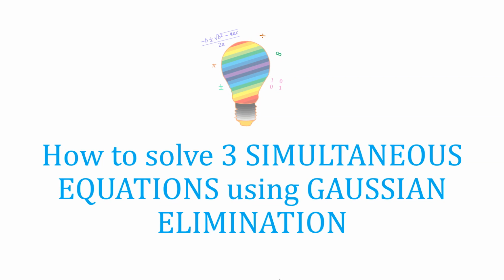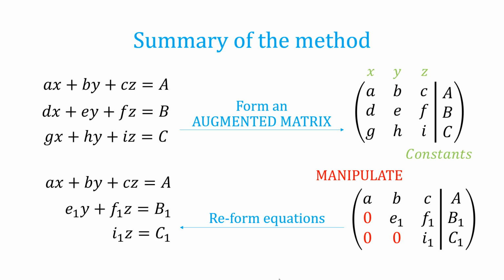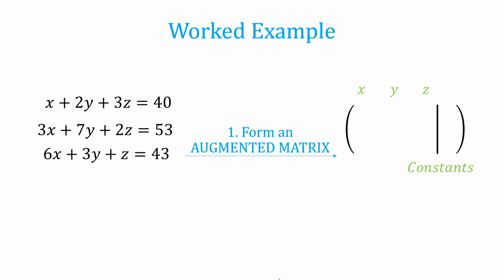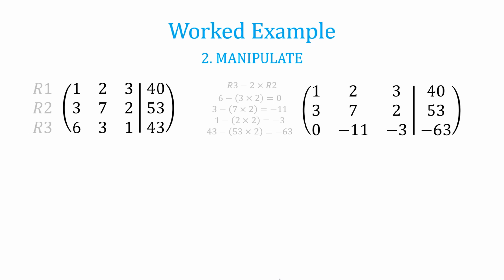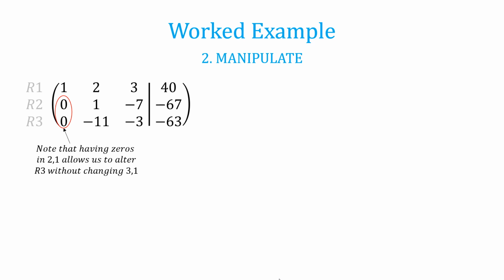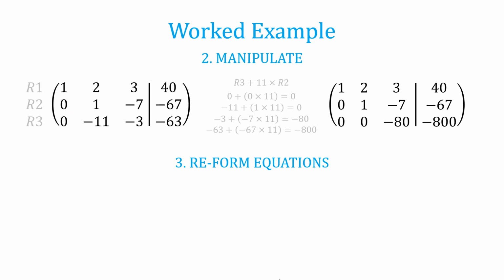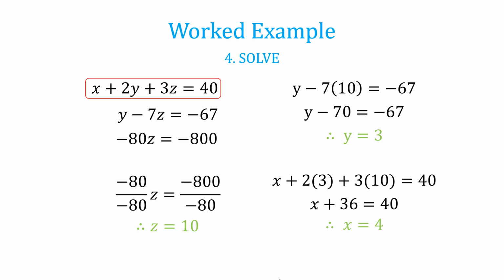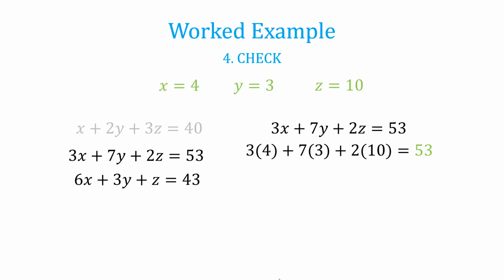How to solve SIMULTANEOUS EQUATIONS using GAUSSIAN ELIMINATION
A concise video containing a short summary of the method for solving simultaneous equations using Gaussian elimination followed by a worked example.

Learn how to solve 2 simultaneous equations in just over 5 minutes by waching this video